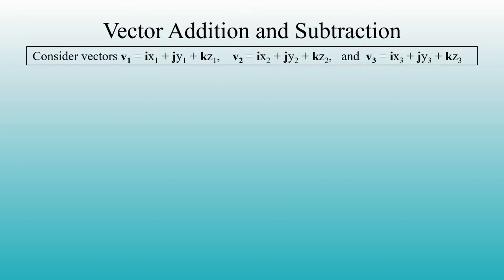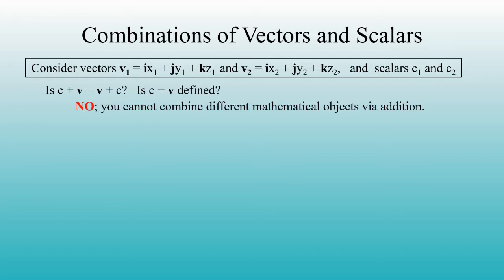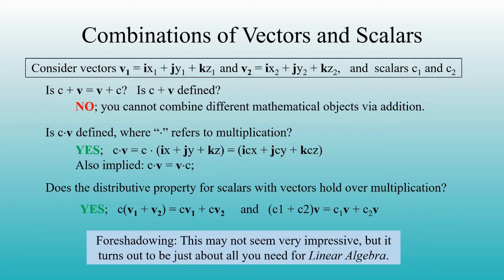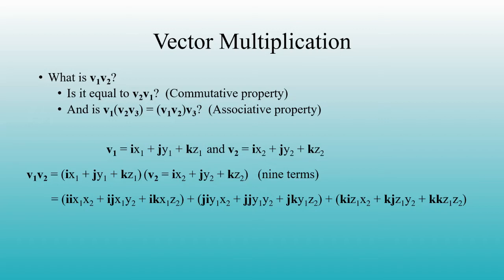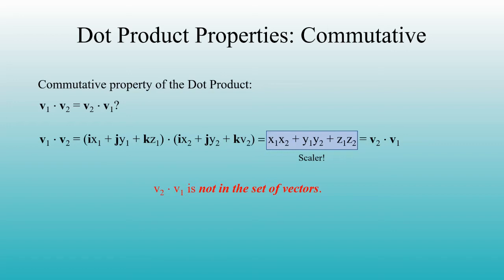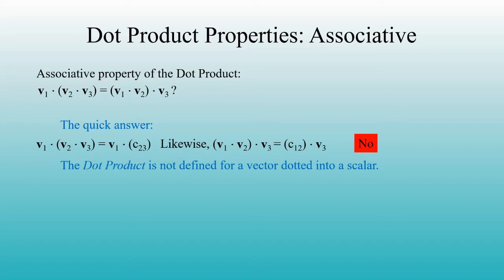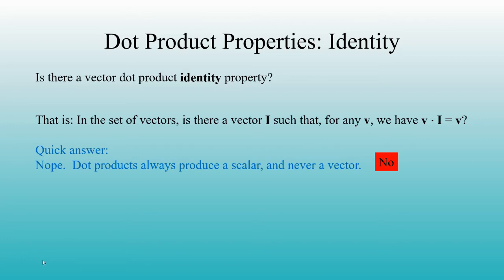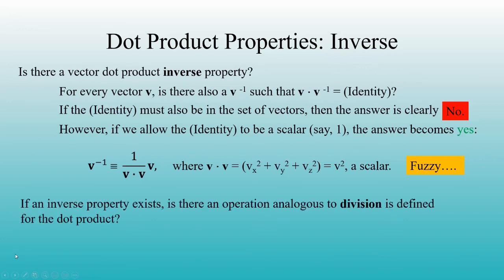History of Vectors 19: Algebra of Vectors, Part 1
Episode 19 of 22. Vectors 101, only this time in context.  Part 1: dot product and divergence.